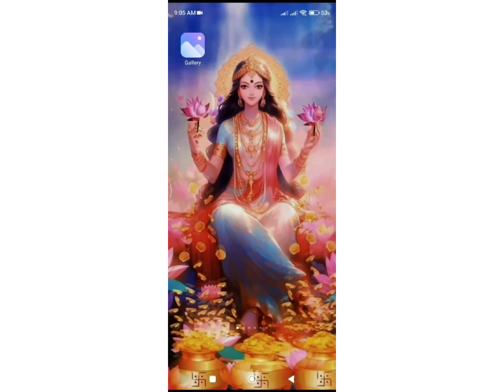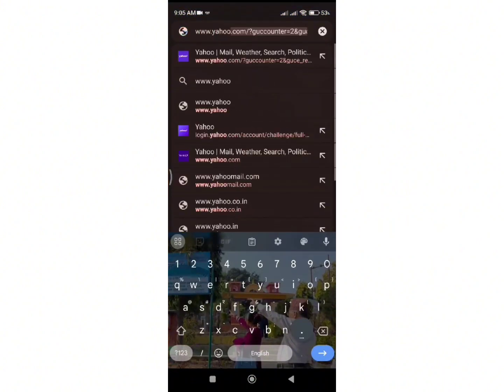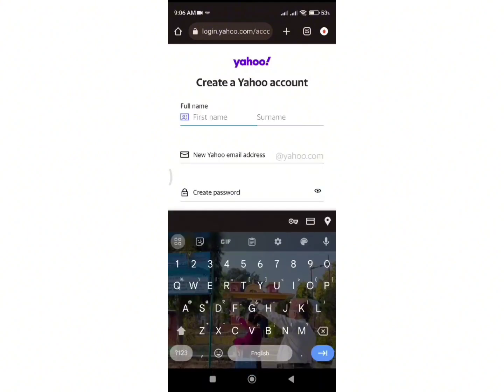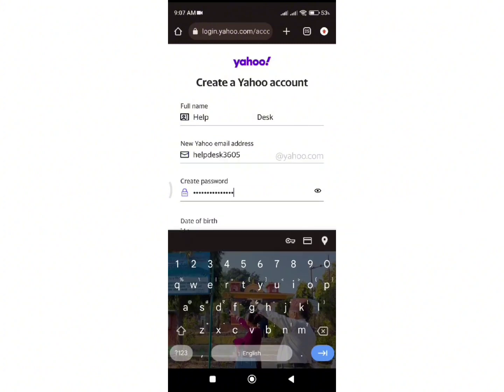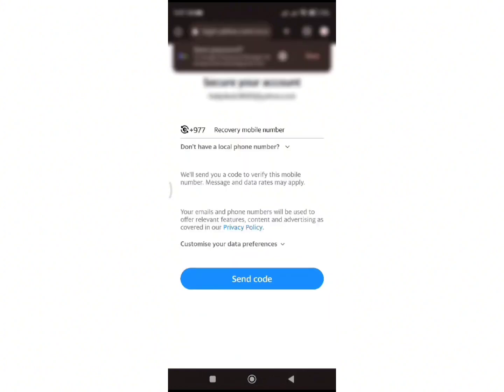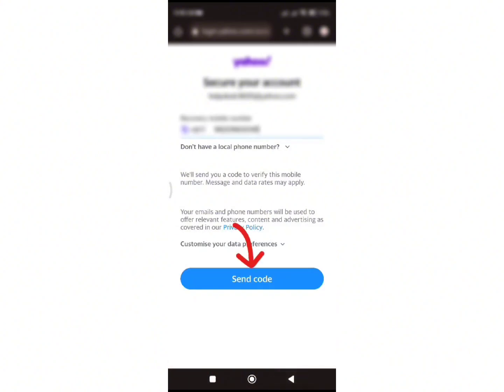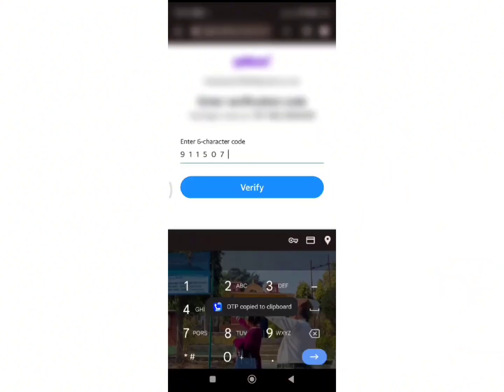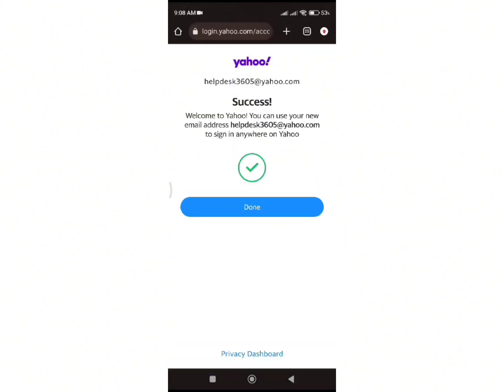How to Create Yahoo Mail Account 2024?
Ready to join millions of users worldwide with a Yahoo Mail account? Our step-by-step guide will walk you through the simple process to create Yahoo Mail account. Whether you're setting up a personal email or creating a new account for professional use, follow our instructions to get started quickly and easily. From choosing your username and password to setting up security options, we'll cover everything you need to know to create your Yahoo Mail account hassle-free.